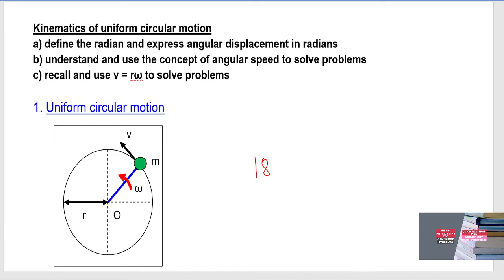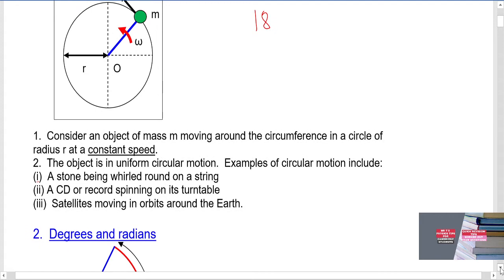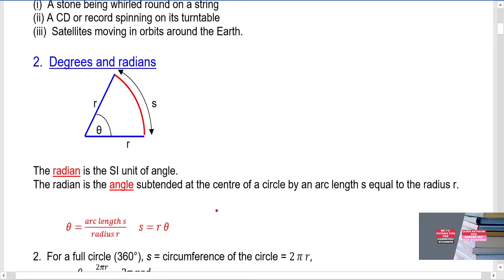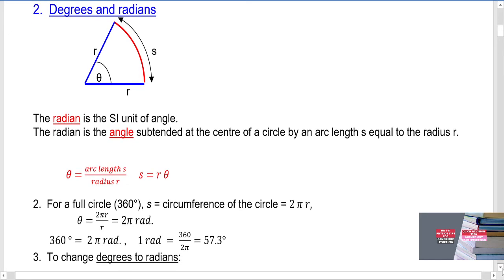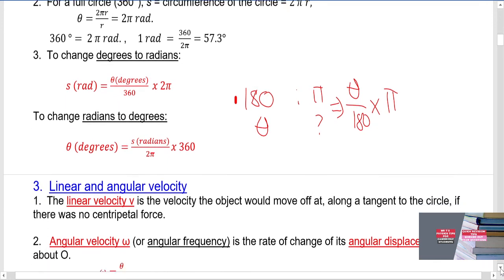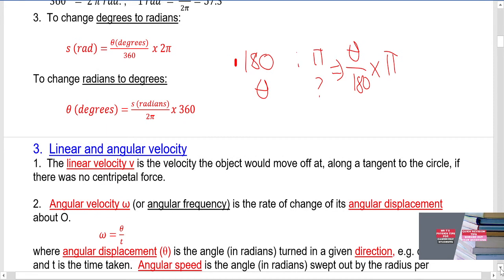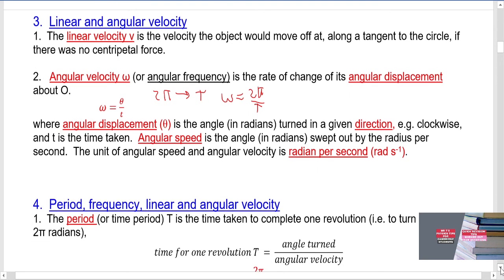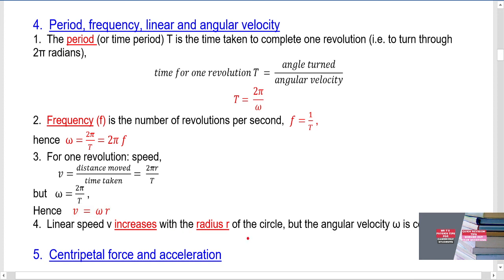Circular Motion Part1: 9702 A Level Physics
defining the radian and expressing angular displacement in radians
b)  the concept of angular speed
c)  v = rω,   the concept of linear speed